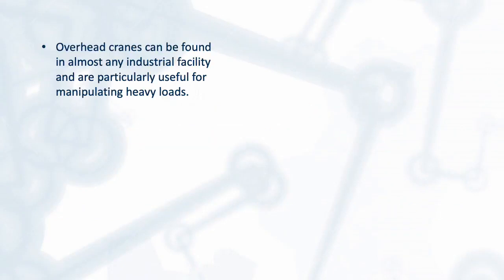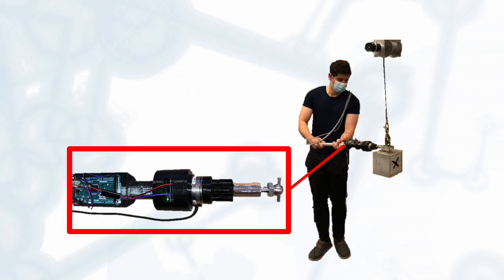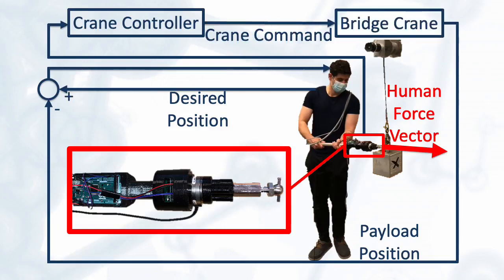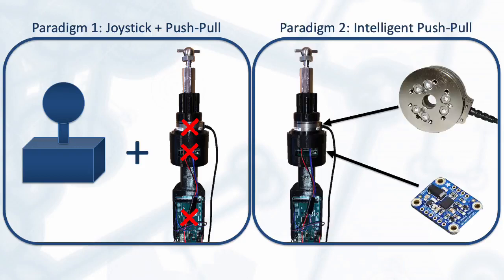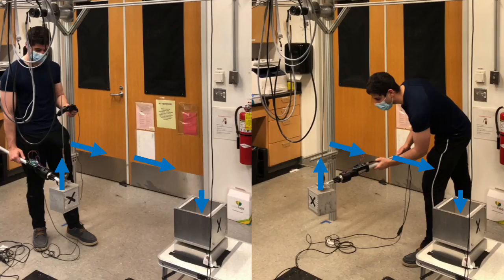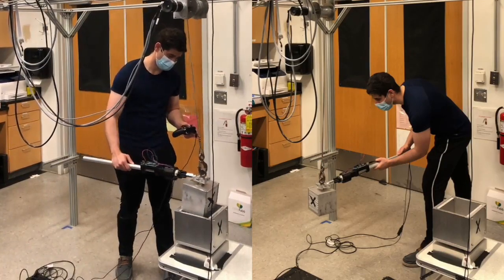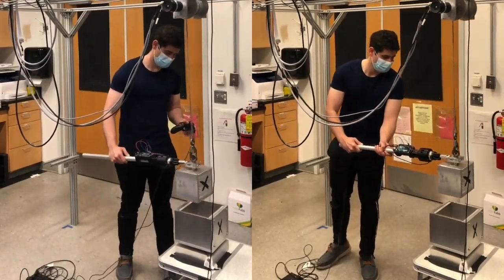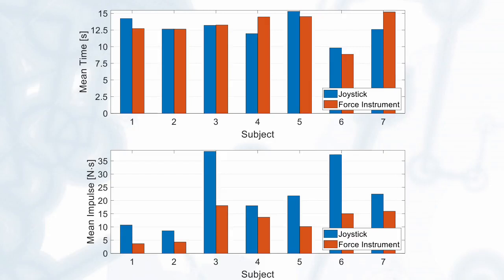Intelligent Push-Pull Devices for Manipulation of Slung Loads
Authors: H. Welch, S. Mohan, M. Santillo, A. Mazumdar

Abstract: Industrial facilities can benefit from lift assist devices to reposition heavy payloads. Existing solutions suffer from drawbacks, particularly when used for precise positioning of heavy loads. This work presents a new human-centric approach that pairs an intelligent push-pull device with a bridge crane to allow a human operator to manipulate the payload. The combined system leverages force feedback from the device to command the crane, allowing the human operator to simultaneously impose stabilizing forces and dictate the payload velocity. The core contributions of this paper are 1) outlining a human-centric method for collaborative positioning of slung loads, 2) creating a computational model for our system behavior, 3) providing quantitative performance data from a precise positioning experiment with 7 human subjects, and 4) demonstrating how the new method provides statistically significant reductions in the integrated force (impulse). The mean impulse saw a reduction from 22.51 N ⋅ s when using traditional joystick control to a mean impulse of 11.56 N ⋅ s when using our intelligent push-pull device.